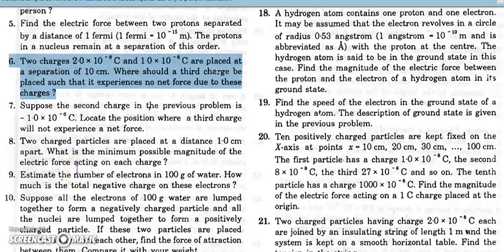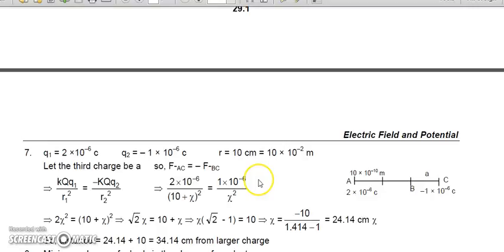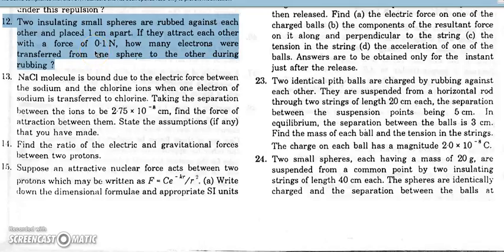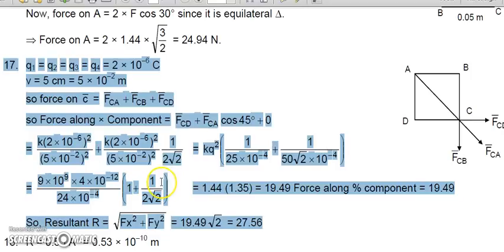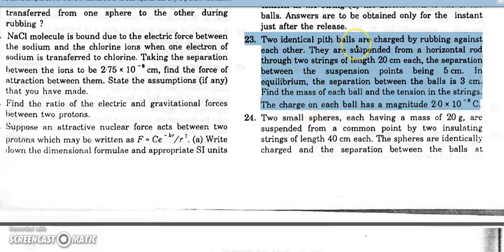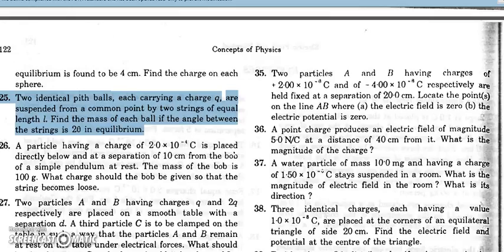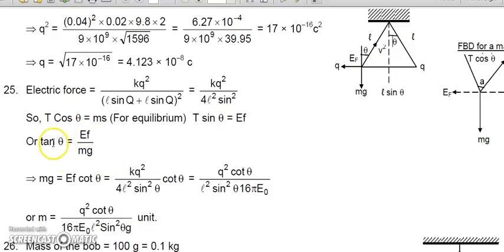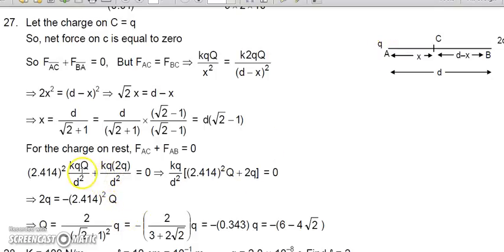PHYSICS LECTURE : H C VERMA 10 BEST PROBLEMS ON ELECTRIC FORCE IIT JEE, Aiims,NEET, CLASS 12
IF YOU DON'T HAVE AMPLE TIME TO SOLVE ALL THE QUESTIONS OF THIS GREAT BOOK JUST GO THROUGH THESE 10BEST , MOST IMPORTANT QUESTIONS ON ELECTRIC FORCES
THESE ARE
QUESTION NO- 6,7,8,12,16,17,20,23,25,27